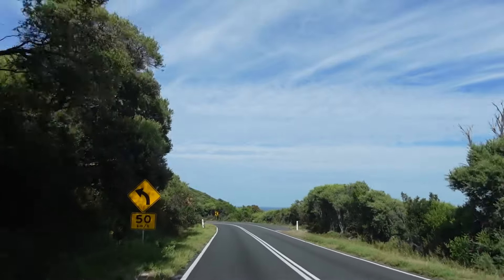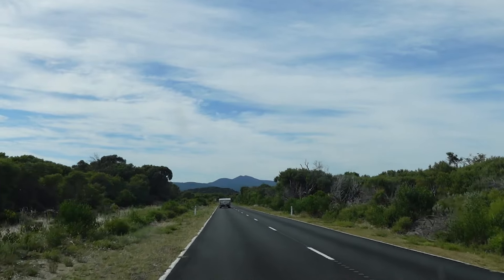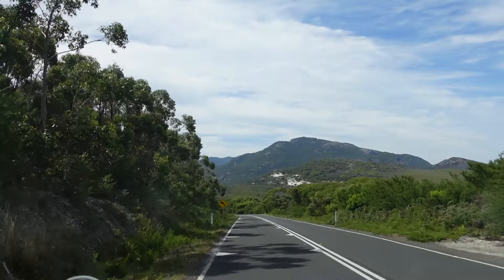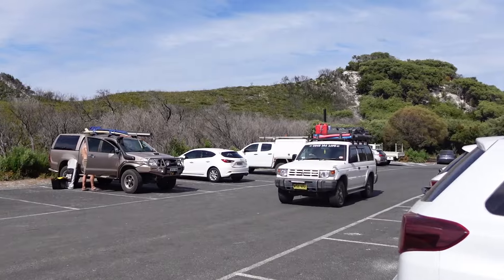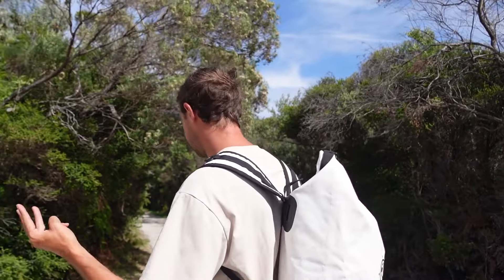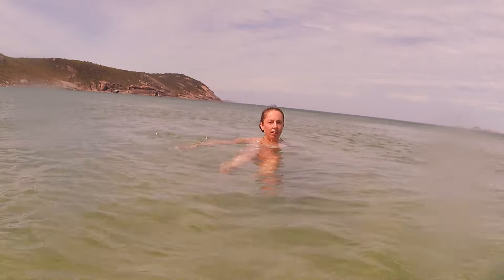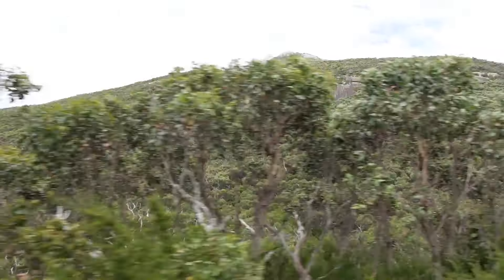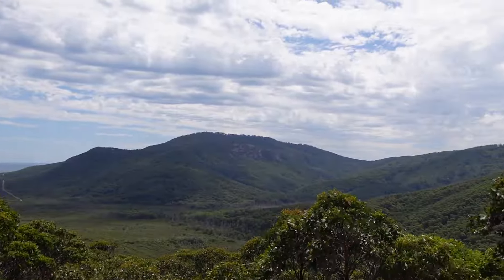EXPLORING WILSONS PROM NATIONAL PARK! Australia Road Trip Day 23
Welcome to Wilsons Promontory National Park, known affectionately as Wilsons Prom. Join us on a journey through this breathtaking Australian destination, where stunning landscapes and diverse wildlife await. From sweeping coastlines to rugged mountains, Wilsons Prom offers a true escape into nature.

In this video, we'll take you on a virtual tour of the park, highlighting must-see attractions and hidden gems along the way. Whether you're a seasoned hiker or simply looking for a scenic getaway, Wilsons Prom has something for everyone.

Discover the best hiking trails, pristine beaches, and iconic landmarks that make Wilsons Prom a must-visit destination. Learn about the park's history, conservation efforts, and tips for making the most of your visit.

Join us as we explore Wilsons Prom and experience the beauty of Australia's natural wonders.

We are Jason and Jordan and we have been a couple for the last 6 years, after living together for almost the same amount of time, this year 2023, we have decided to make a serious life change, and have decided to sell all of our belongings, move out of our house and explore the world. We Have just set out on our own amazing adventure and are currently travelling around Asia. Our goal is to experience new cultures, see incredible new places and hopefully meet some amazing people on the way.

Much Love
Jason & Jordan